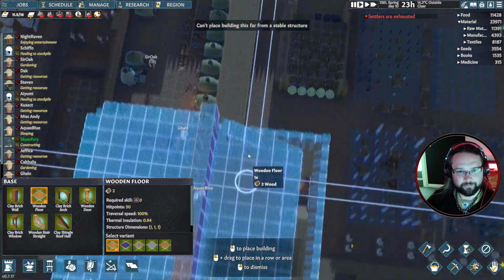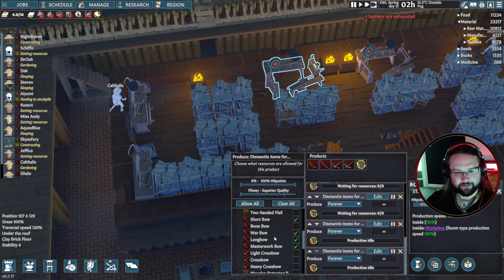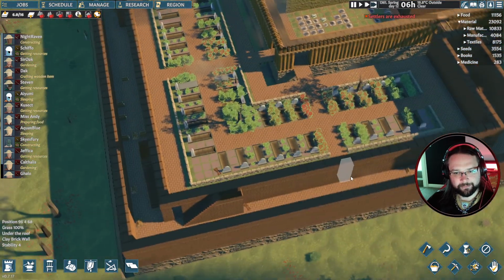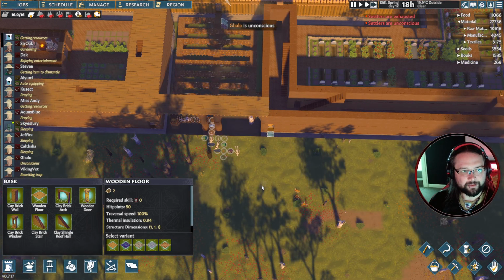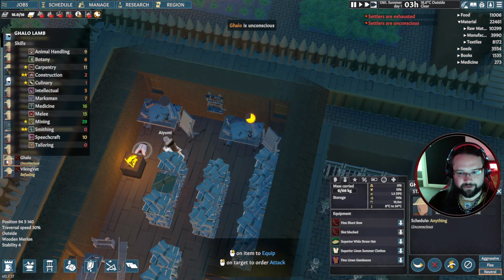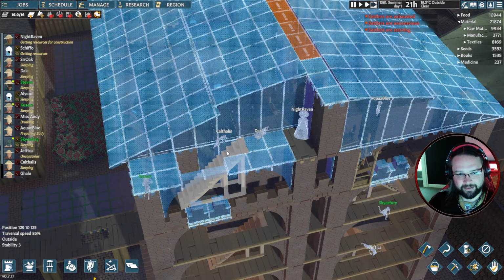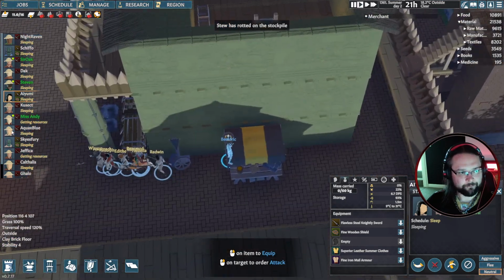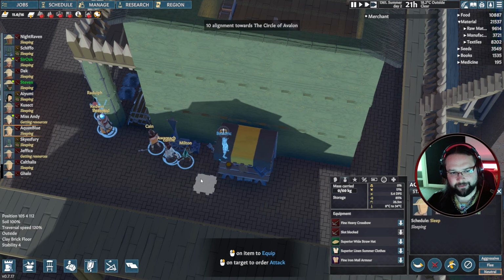Going Medieval - It's Back! - Meet the new and improved firing squad!! - Ep 69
Hardware

Software